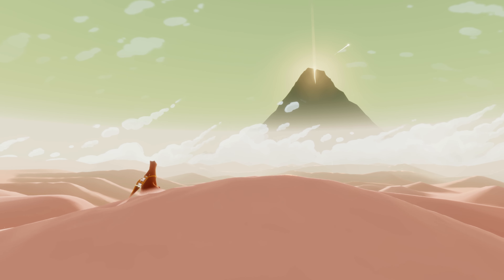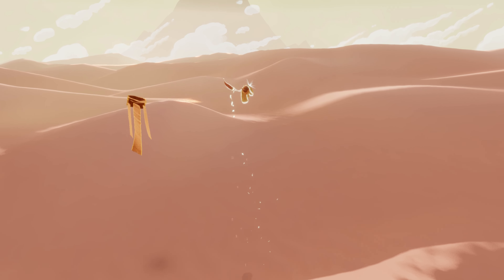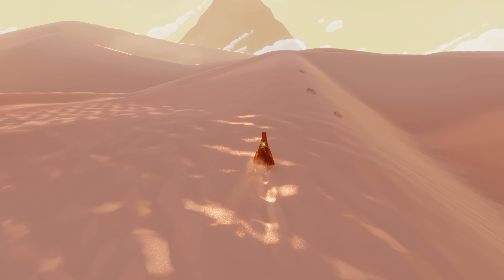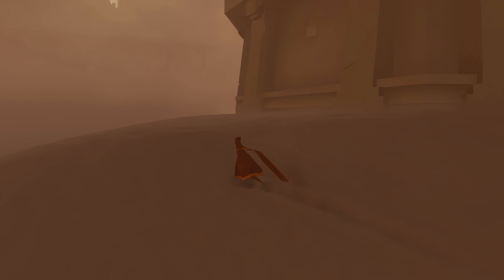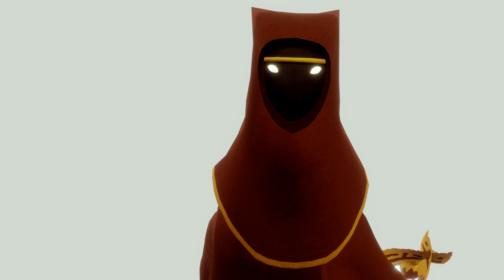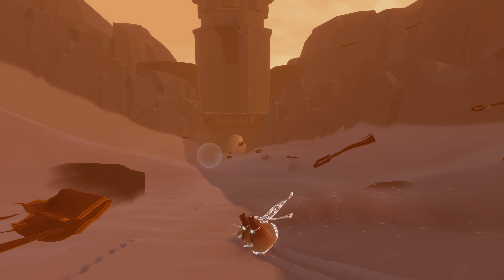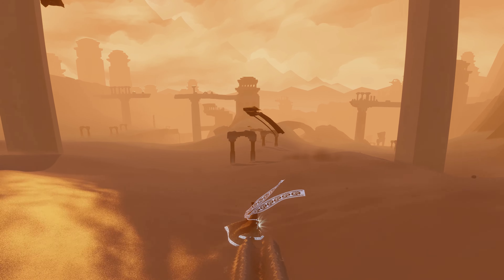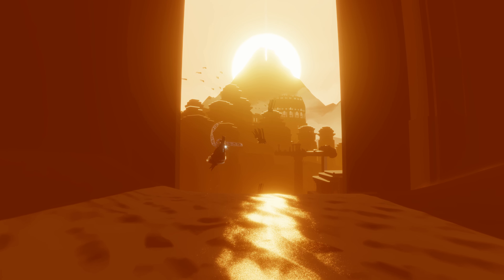JOURNEY PC PLAYTHROUGH PART 2 - THE SAND IS GORGEOUS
BONUS: For a limited time, we're also including Flower for free!

Explore the ancient, mysterious world of Journey as you soar above ruins and glide across sands to discover its secrets. Play alone or in the company of a fellow traveler and explore its vast world together. Featuring stunning visuals and a Grammy-nominated musical score, Journey delivers a breathtaking experience like no other.

“Journey stands as a prime example of the truly remarkable things that can be done via this medium.”
10/10 – Giant Bomb

“The mechanics are simple, but they establish a direct connection to the heart.”
10/10 – Gamespot

“Journey's visual and sound design sets new standards for interactive entertainment. This alone makes it an extraordinary work, but it's the way that these aesthetic elements come together with beautifully subtle direction and storytelling to create a lasting emotional effect that elevates this to one of the very best games of our time.”
10/10 – The Guardian

SYSTEM REQUIREMENTS
MINIMUM:
OS: Windows 7
Processor: Intel Core i3-2120 | AMD FX-4350
Memory: 4 GB RAM
Graphics: Nvidia GTS 450 | AMD Radeon HD 5750
Storage: 4 GB available space
RECOMMENDED: